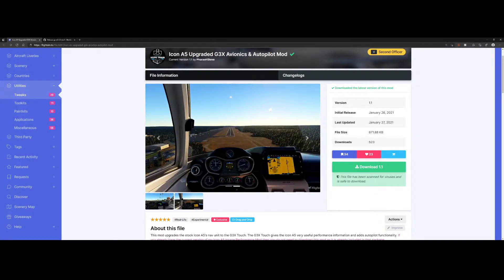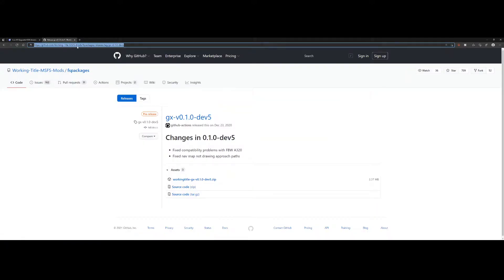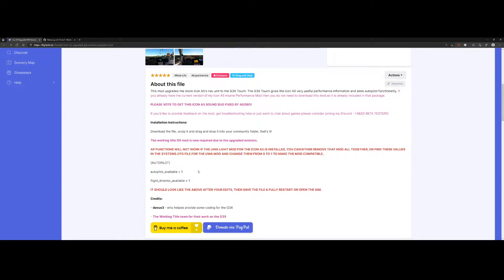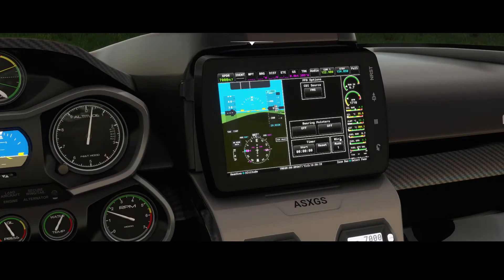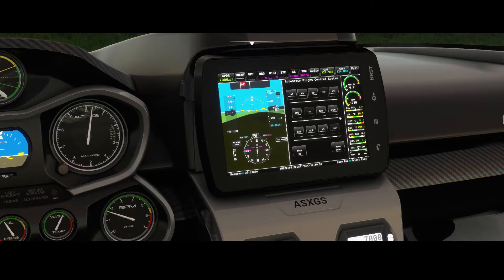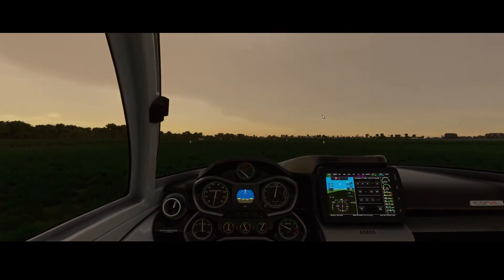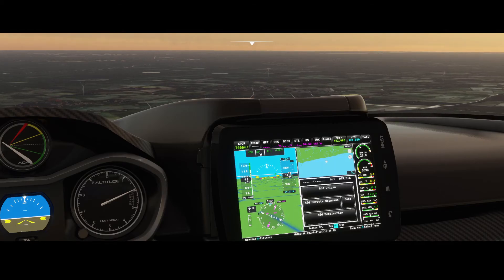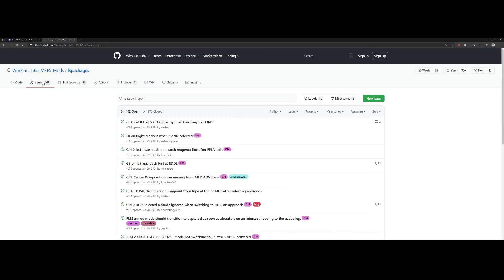Flight Simulator 2020 - Addon spotlight - Icon A5 Upgraded G3X Avionics & Autopilot Mod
In this video we are going to look at the Icon A5 upgraded G3X avionics & autopilot mod. Which is a mod which has a dependency on the Working Title G3x mod. Using this mod you will get an autopilot function in the A5 which is a nice addition and also people on my channel requested why this functionality was missing. Well good new install the addon and you will have the functionality. Keep in mind that there are still some limitations using this mod but it is a good starting point and hope fully more functionality will be added in the future to ensure operating the autopilot becomes a bit easier.